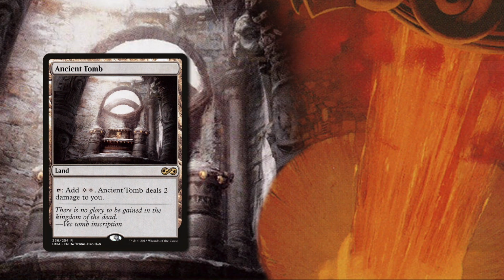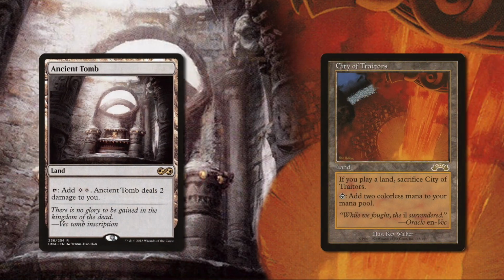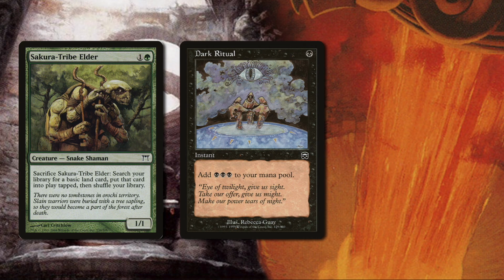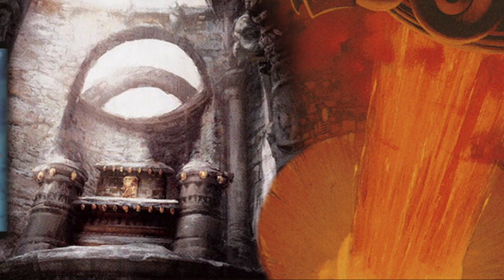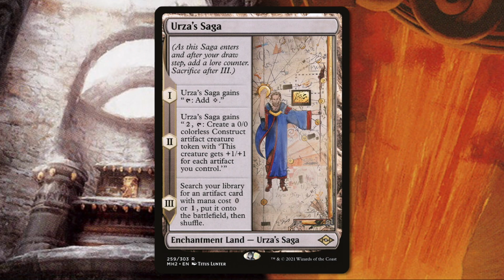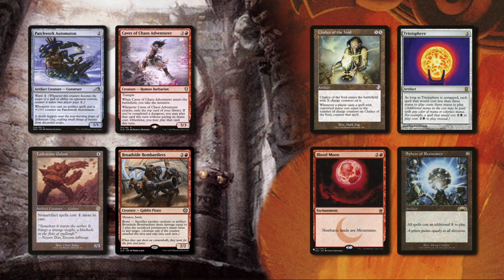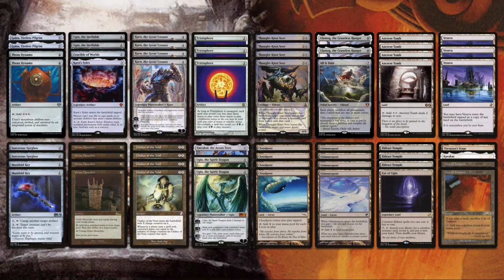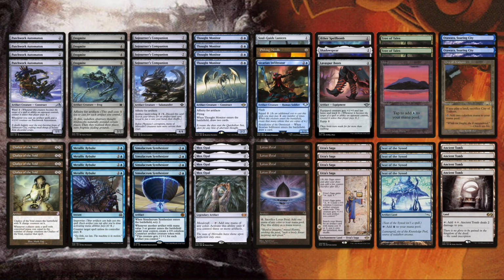Sol Lands in Legacy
Want a 15 min overview of Sol Lands? This is the place to start.

0:00 Intro
0:03 What are Sol Lands?
1:01 Why are Sol Lands Good?
3:12 How Sol Land Decks are Constructed
4:34 The Sol Land Mana-Curve
6:07 High Risk = High Reward
7:56 Sol Land Decks in the Metagame
11:05 Brewing with Sol Lands
12:02 Playing with Sol Lands
13:43 Who should Play Sol Lands?
14:23 Conclusion/Recap